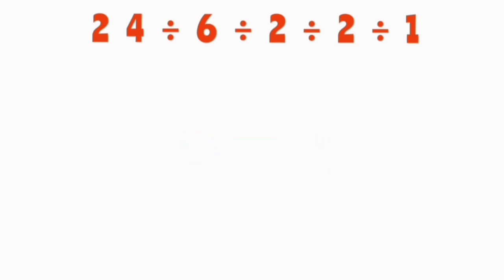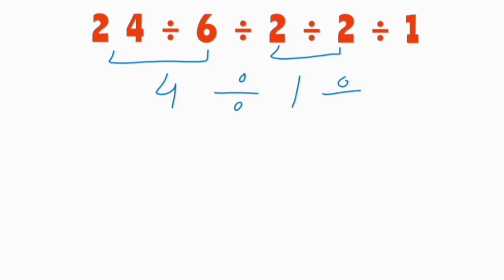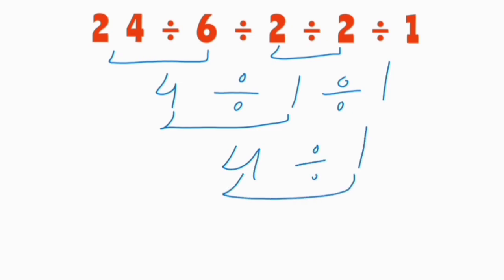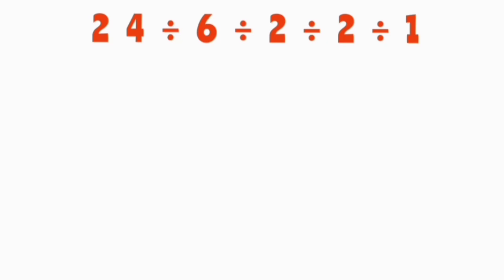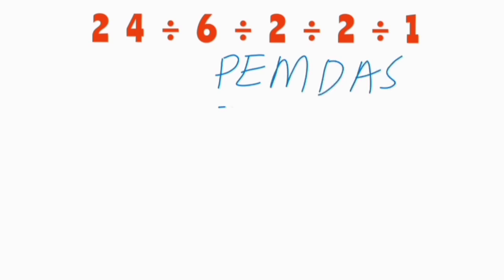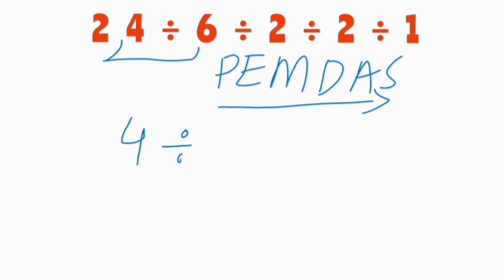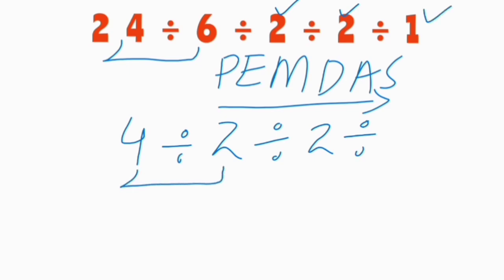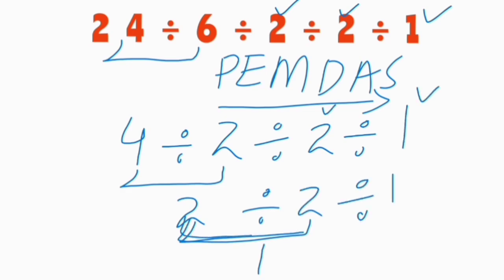This Math Trick Will Blow Your Mind!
Instant Clarity: I'll demystify parentheses, exponents, multiplication, division, addition, and subtraction with crystal-clear examples. Real-World Problems: Watch as I turn everyday math puzzles into "aha!" moments that stick.

button, and let's Dive In Now! Smash that make math effortless together. Don't forget to: